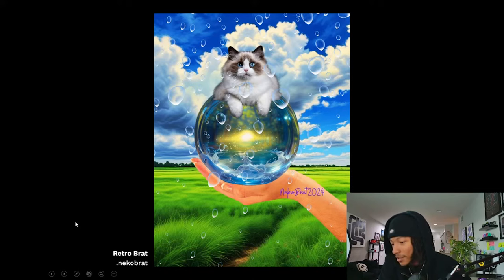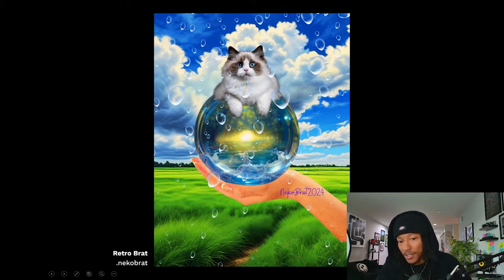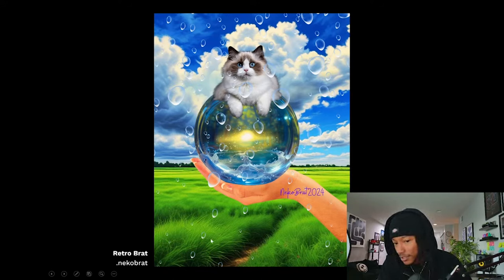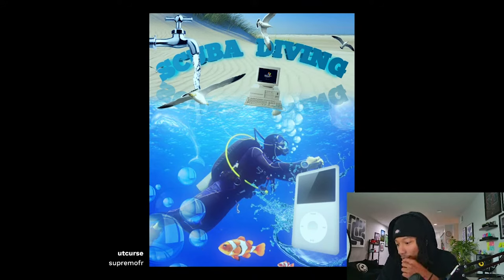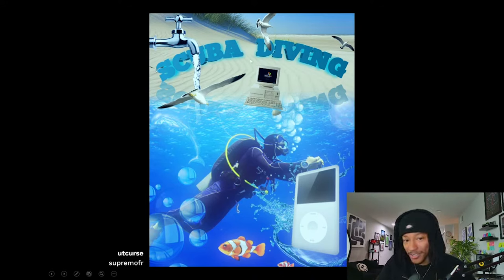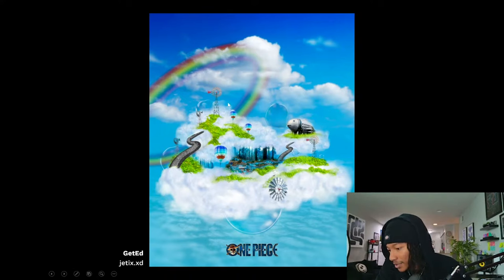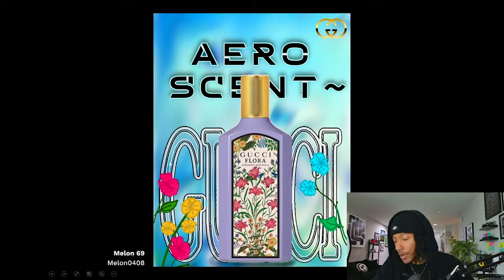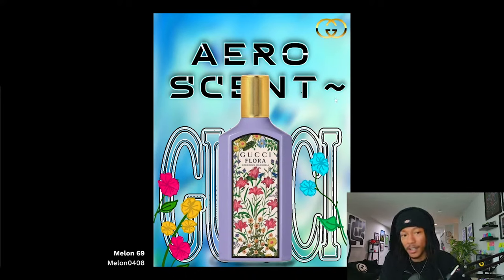This Was a Spicy Graphic Design Critique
Graphic Design Class Critique